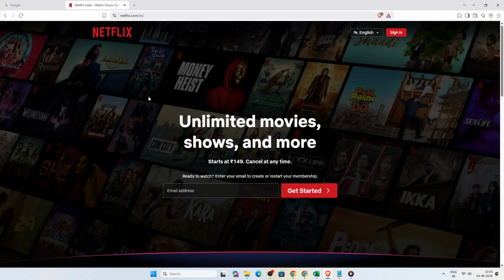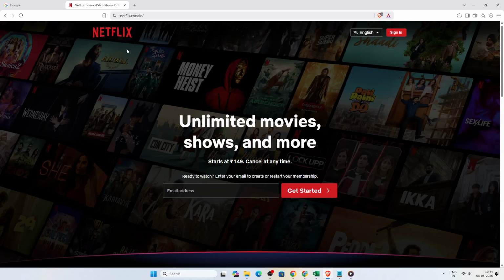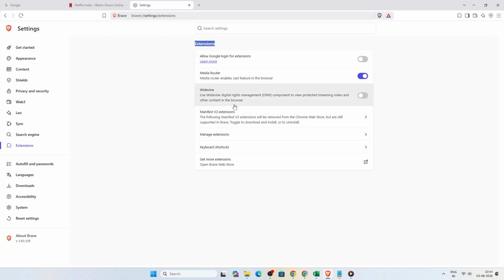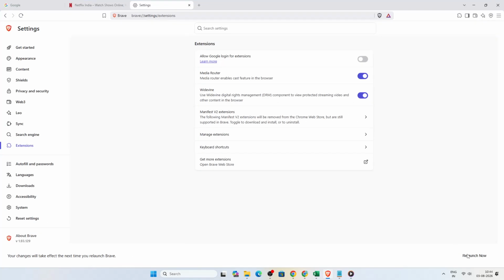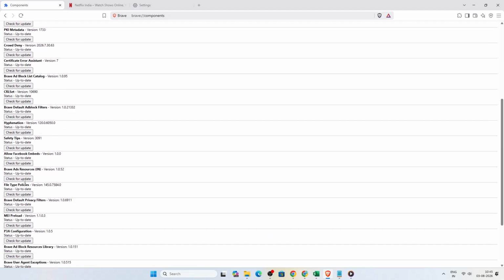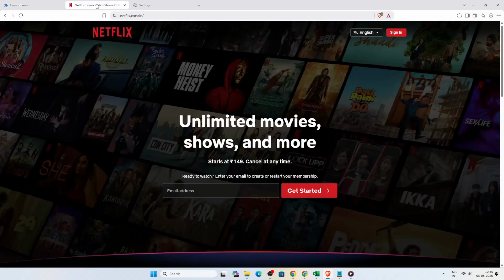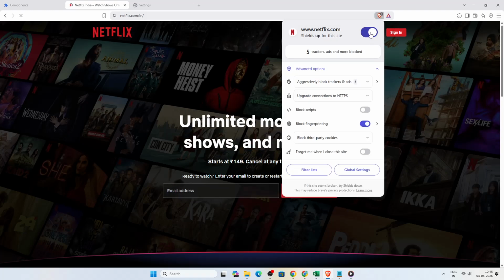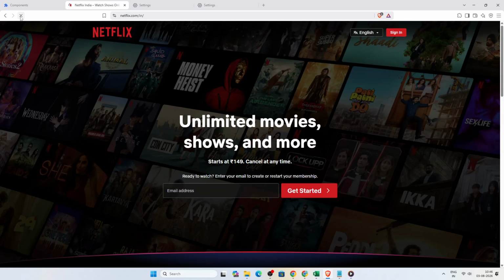How to Fix Netflix Error Code M7701 1013 in Brave Browser (Step By Step)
Fix Netflix Error Code M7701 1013 in Brave Browser with this easy-to-follow guide. Learn how to resolve Netflix playback issues caused by Brave Shields, DRM settings, and cache problems.